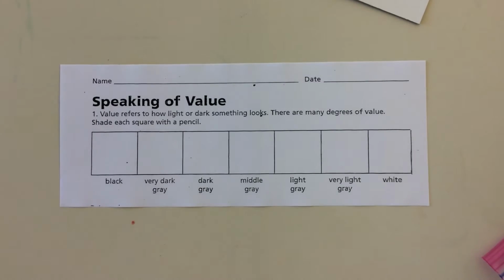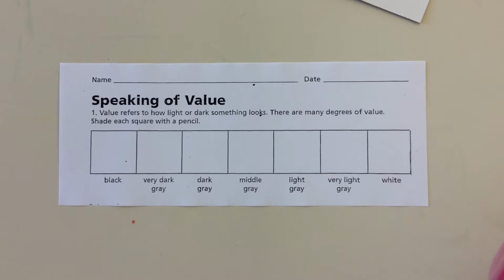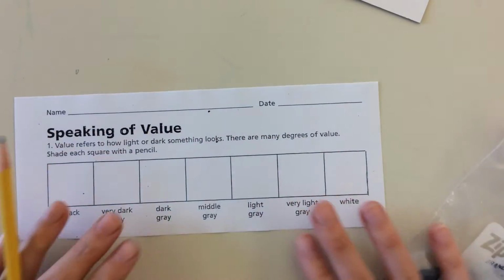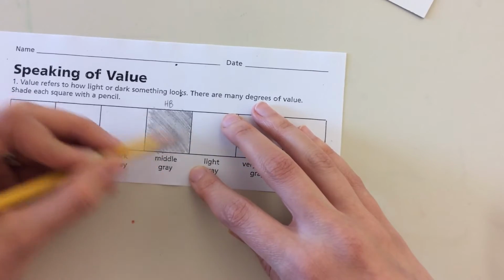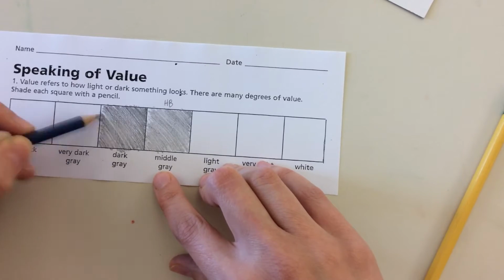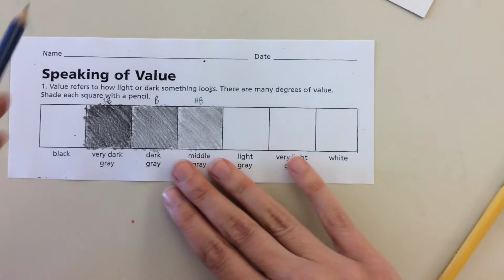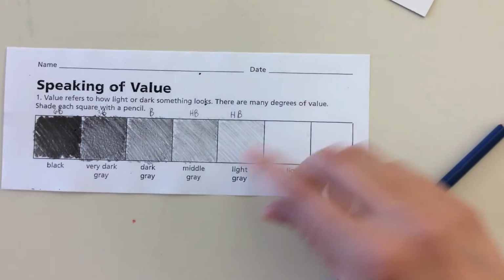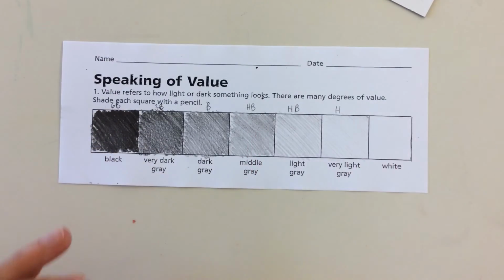7 point value scale